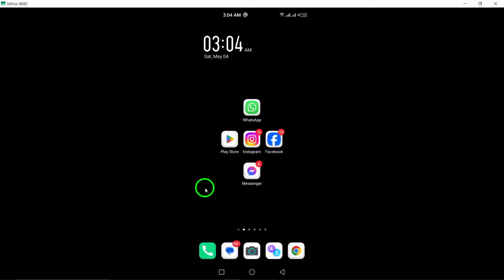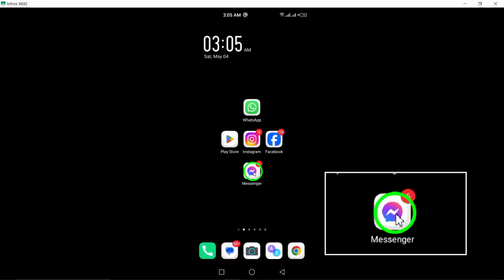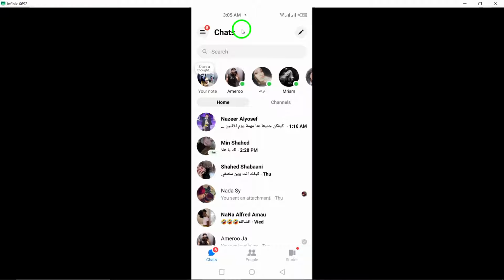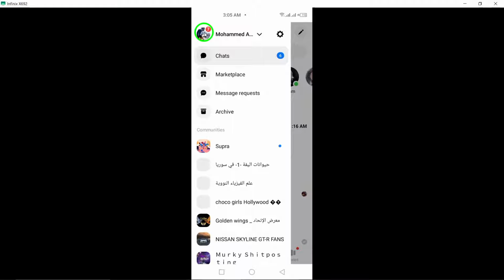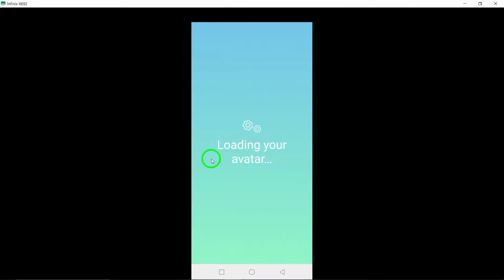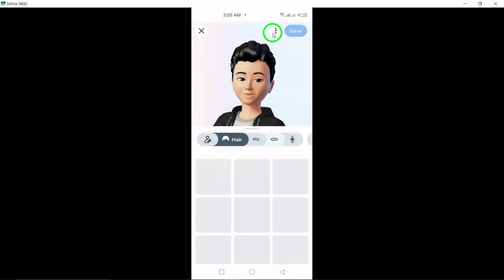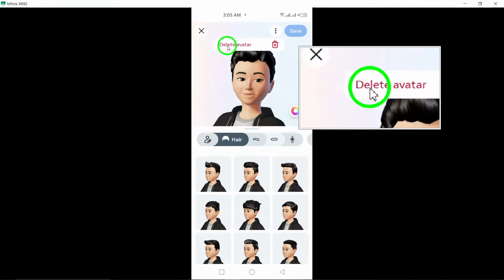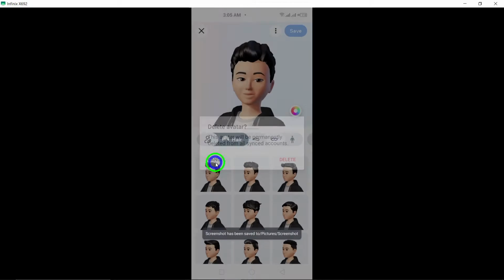How to Delete Your Avatar on Messenger App (Updated)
Master the art of removing your avatar on Messenger App with our updated tutorial. Follow these steps:

1. Open Messenger app on your android device.
2. Tap the three horizontal lines at top left.
3. Tap the gear icon.
4. Tap Avatar.
5. Tap Edit Avatar.
6. Tap the three dots at top right.
7. Tap Delete avatar.
8. Confirm your step by tapping Delete again.

Simplify your Messenger experience by deleting your avatar seamlessly.